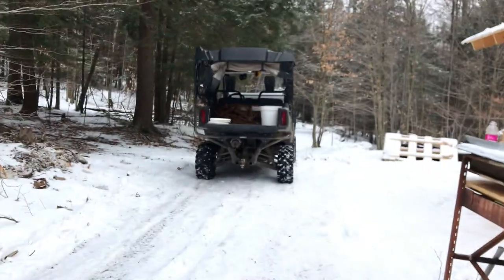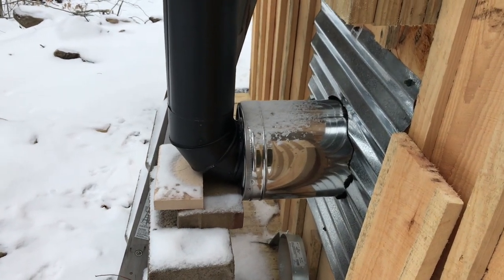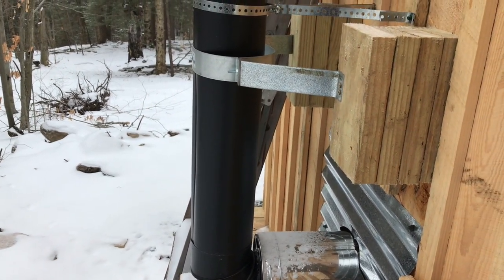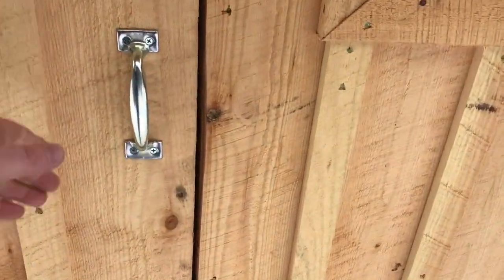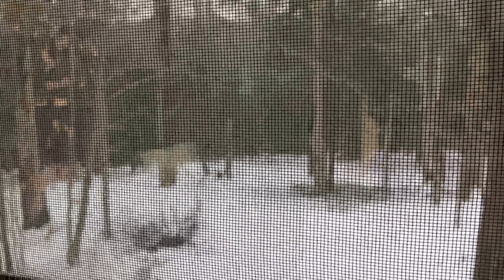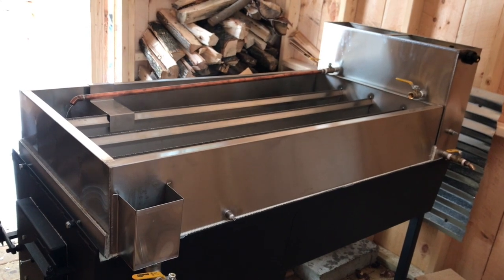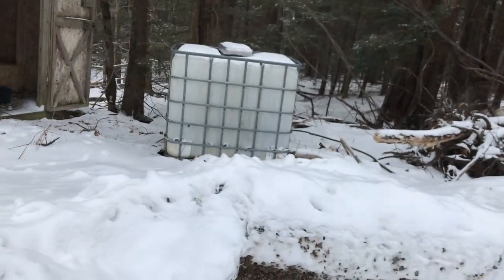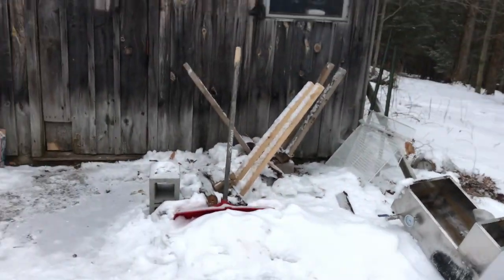#2 Maple Syrup Evaporator pre-run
Today we are doing a pre-run with water in the evaporator. Turned out great!